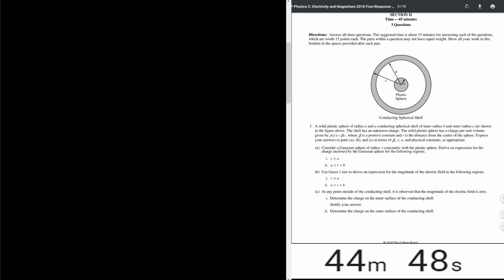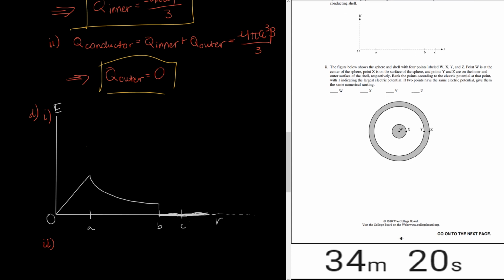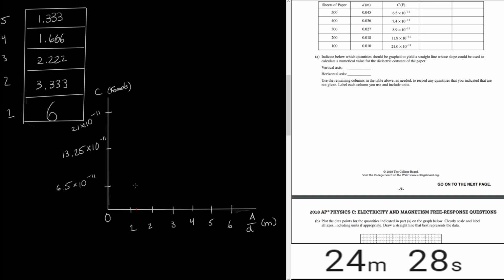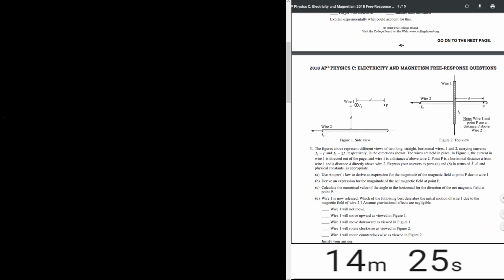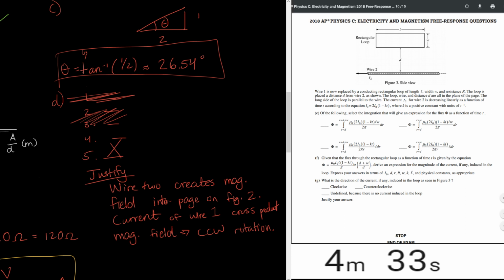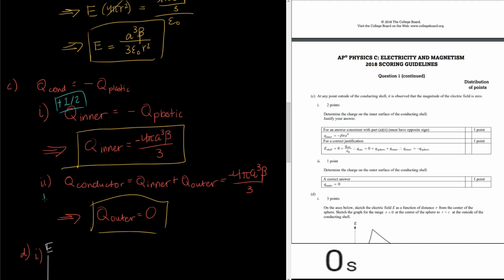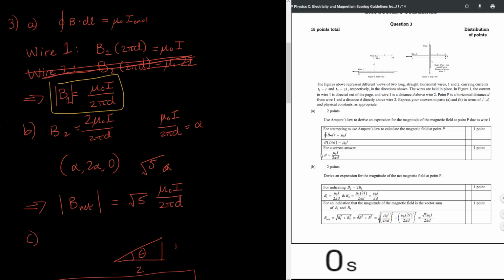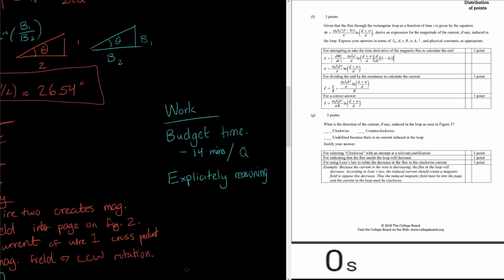FRQ Practice | 2018 AP Physics C: E&M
I take the 2018 AP Physics C: E&M exam and deserve a thorough head-slap after all the silly mistakes I made. The score I got was 32/45.